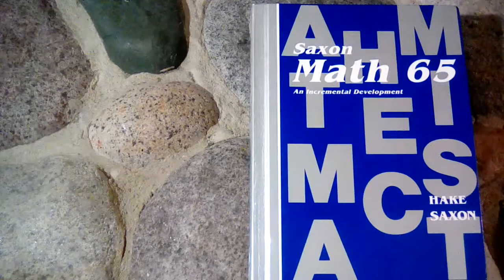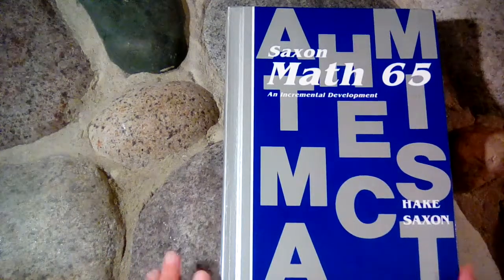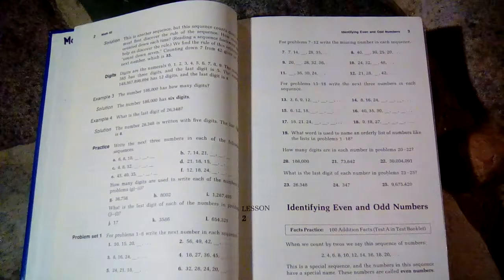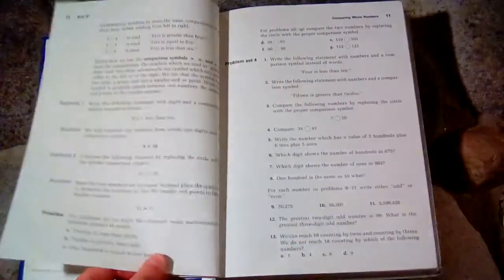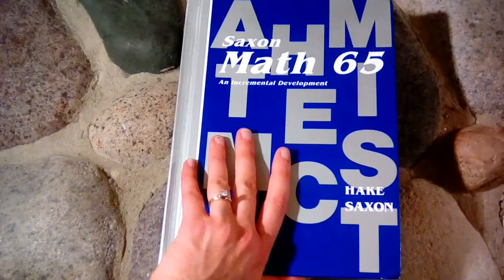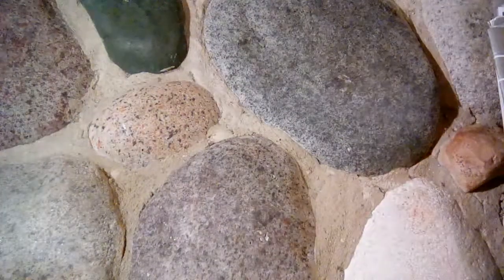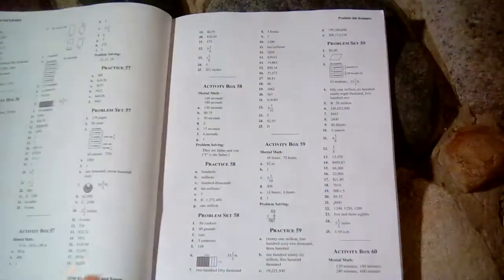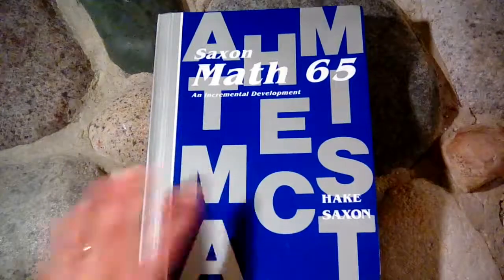Saxon Math 65 Homeschool Curriculum Review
Take a look inside Saxon Math 65!